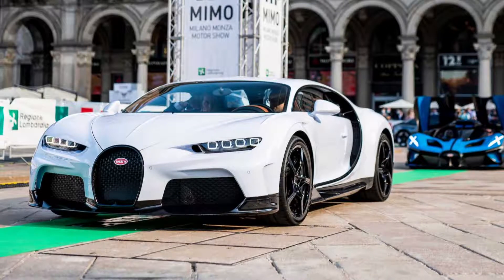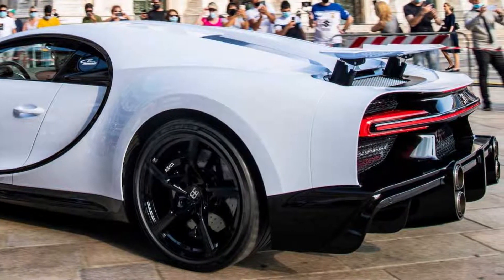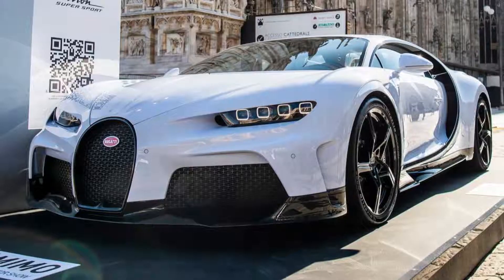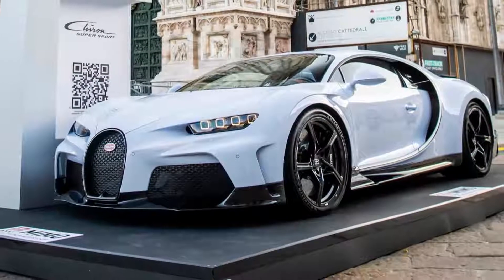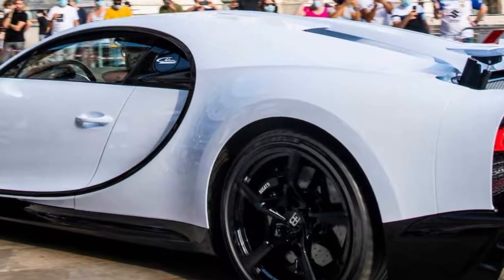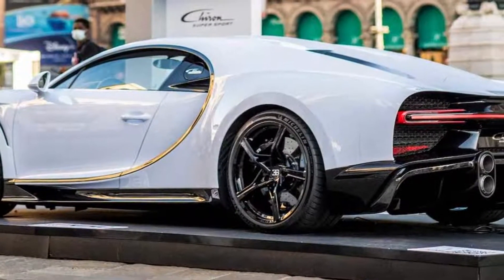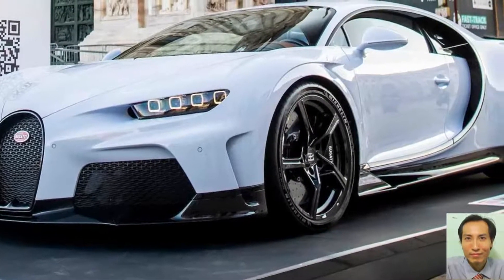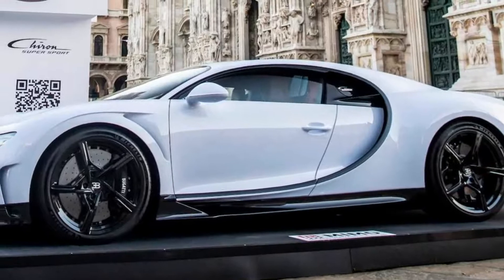2022 Bugatti Chiron Super Sport introducing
2022 Bugatti Chiron Super Sport introducing
Video is about interior details, and some facts & figures of  Bugatti Chiron Super Sport